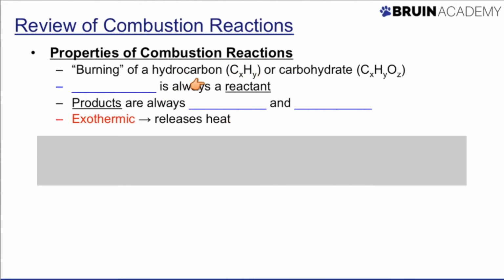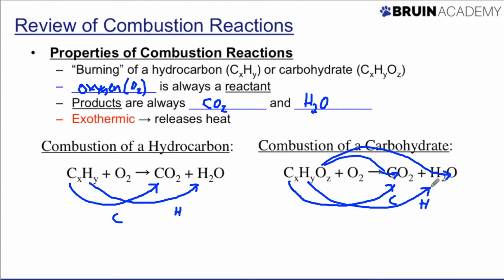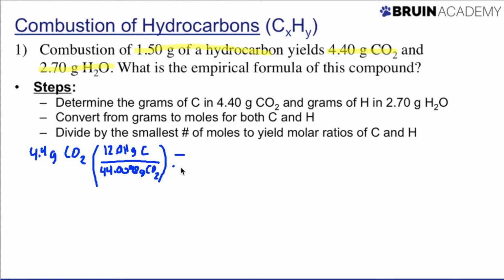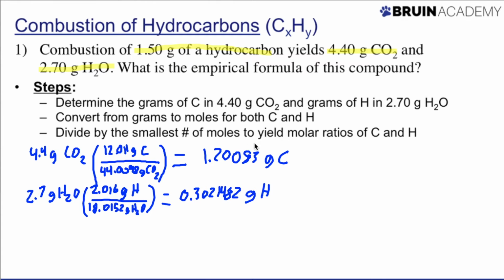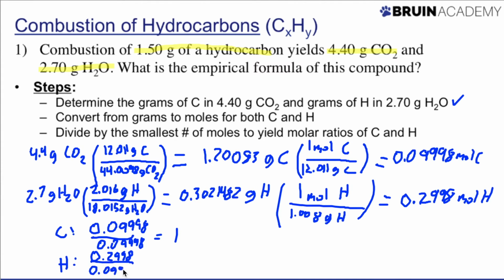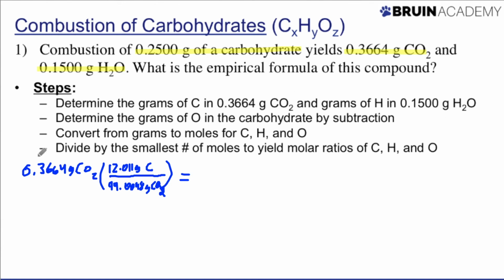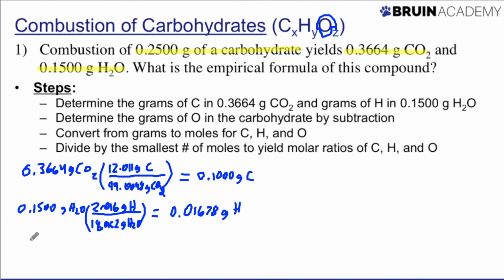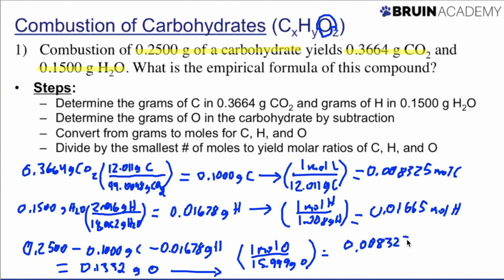Solving Combustion Problems